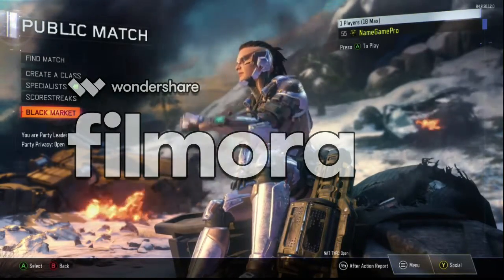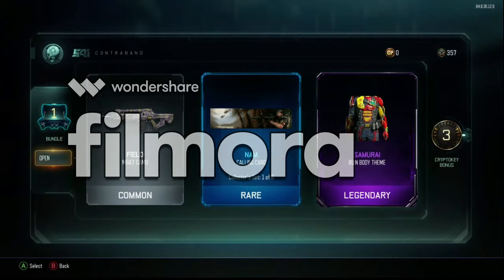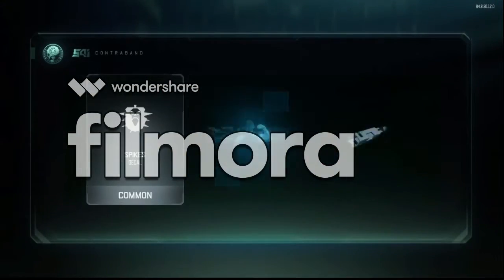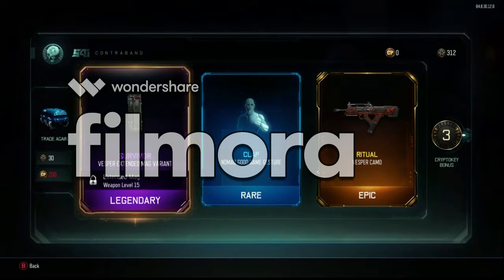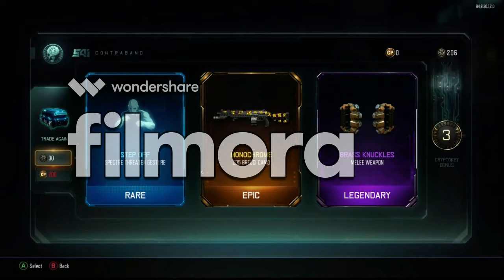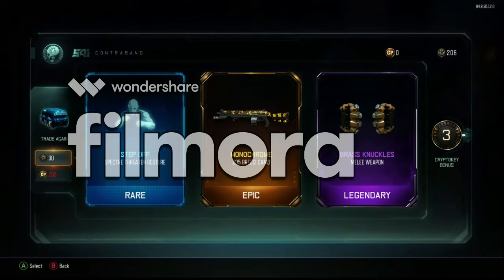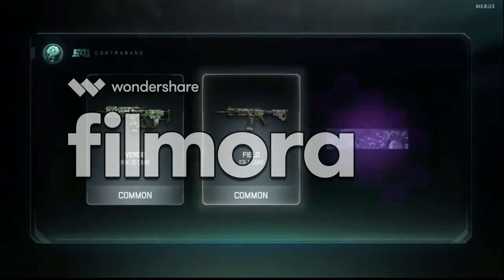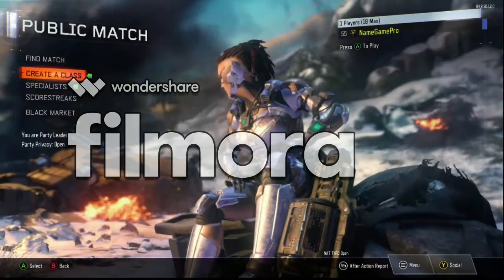BO3 Supply Drop Opening!!Must Watch